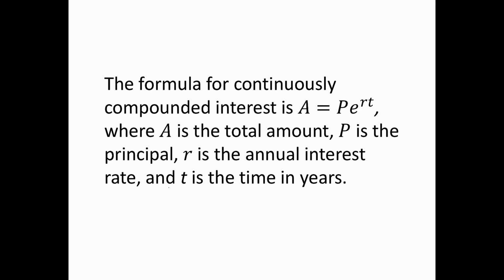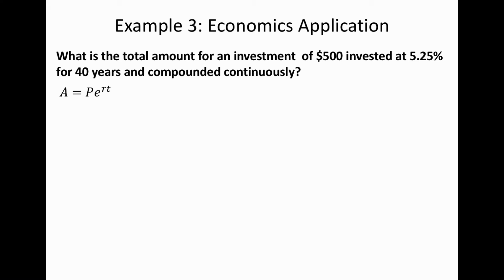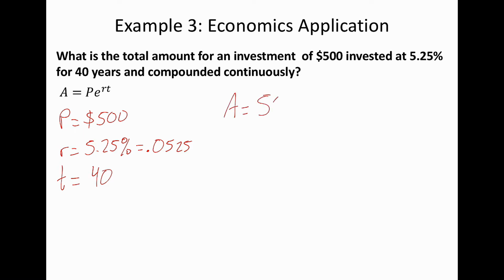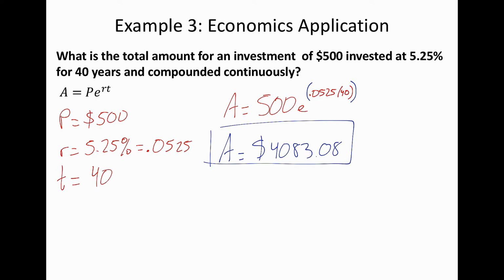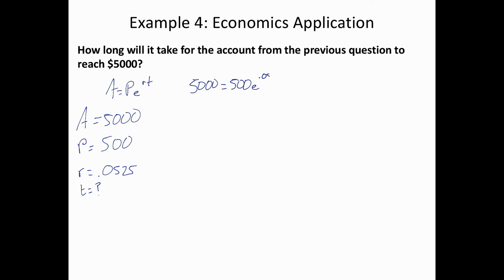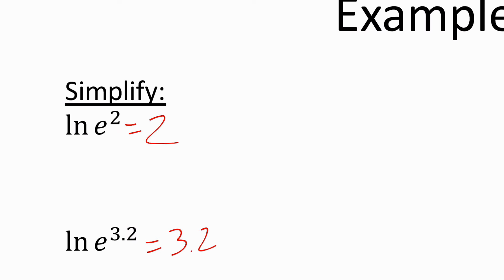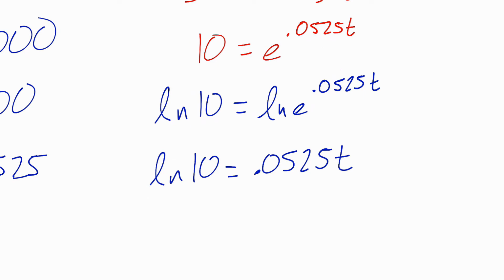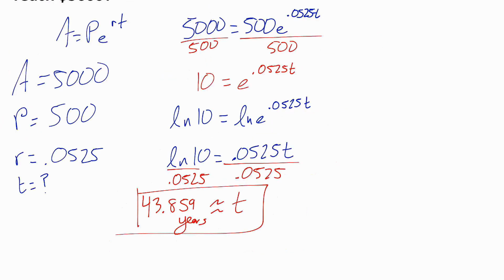A2 4.6 Notes Part 3